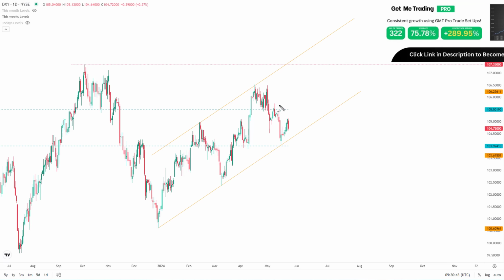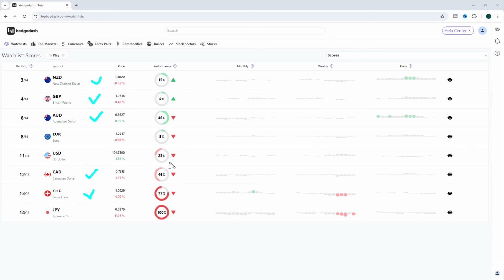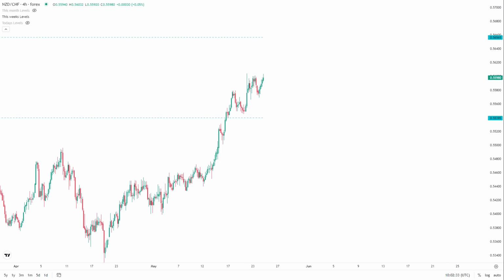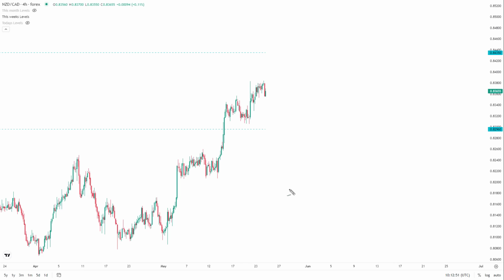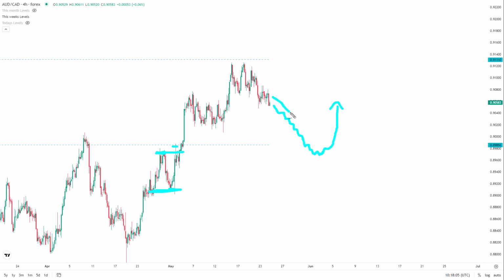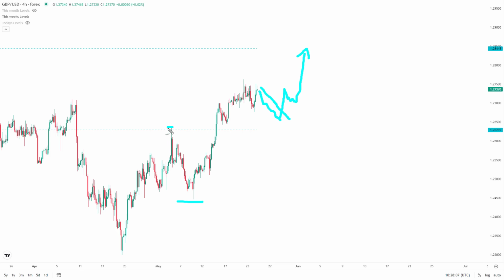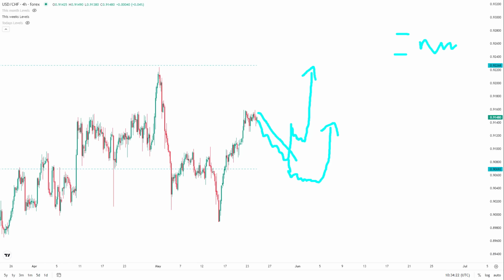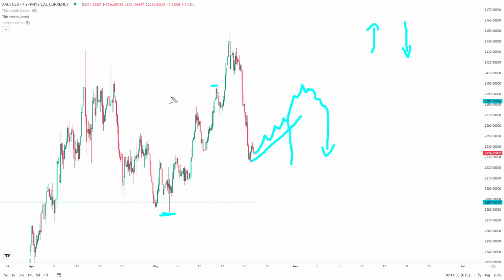Weekly Forex Forecast (27/05/24) EurUsd / XauUsd + Forex Trading Plan! [HD]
Crude Oil, EurUsd, GbpUsd, NzdUsd, UsdChf, UsdCad, NzdChf, GbpChf, AudChf, EurChf, NzdCad, GbpCad, AudCad, EurCad

Directional Bias

Entries

Stop Losses